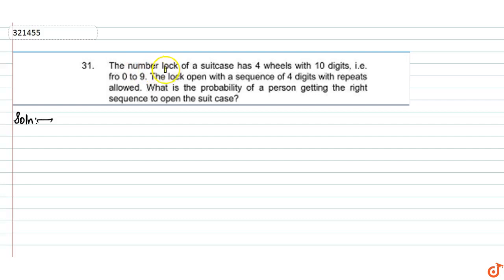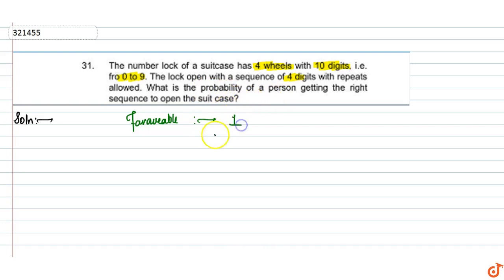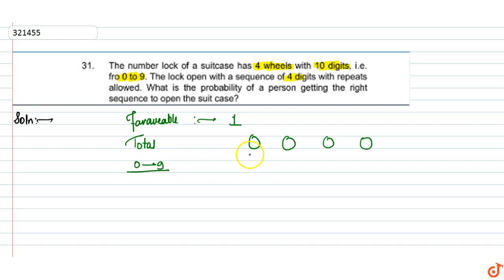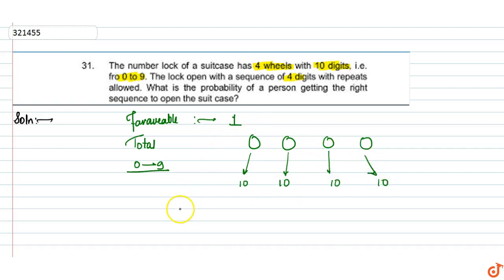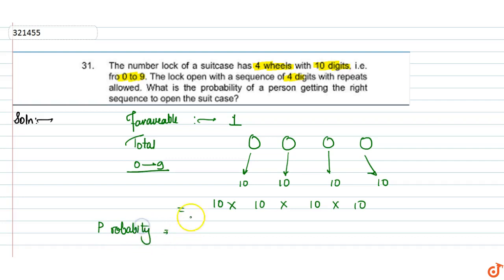The number lock of a suitcase has 4 wheels, each labelled with ten digits i.e., from 0 to 9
To ask Unlimited Maths doubts download Doubtnut The number lock of a suitcase
  has 4 wheels, each labelled with ten digits i.e., from 0 to 9. The lock opens
  with a sequence of four digits with no repeats. What is the probability of a
  person getting the right sequence to open the suitcase?